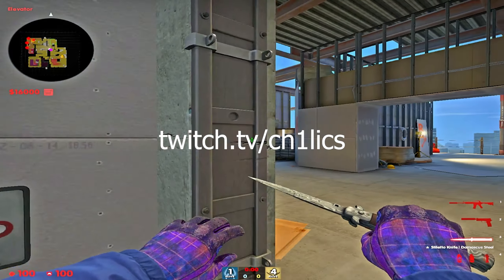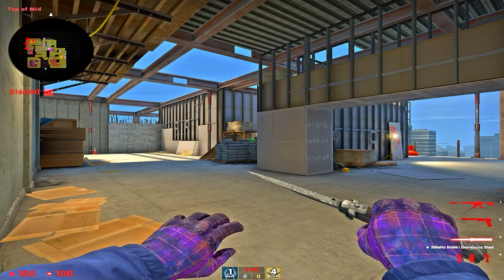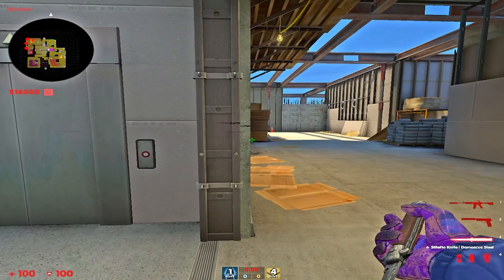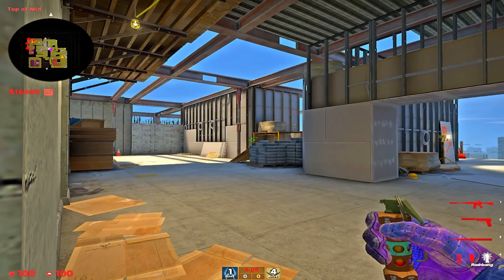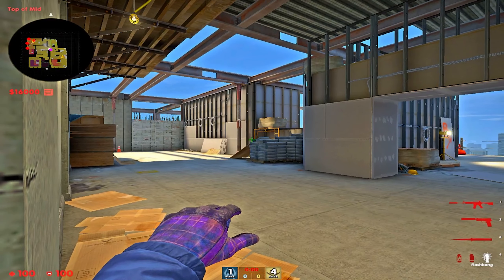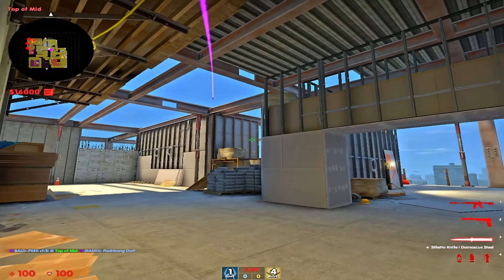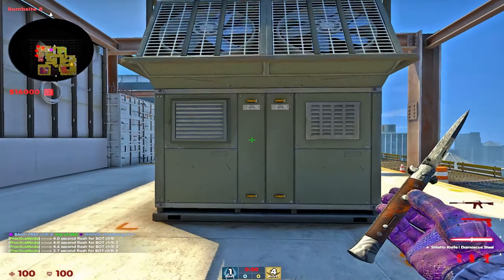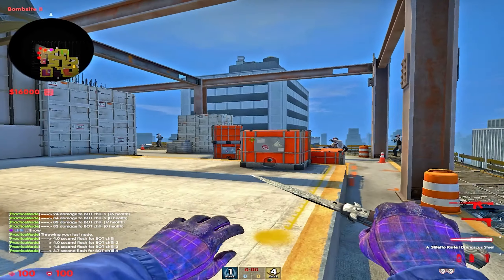You NEED To Start Throwing This Flash On Vertigo